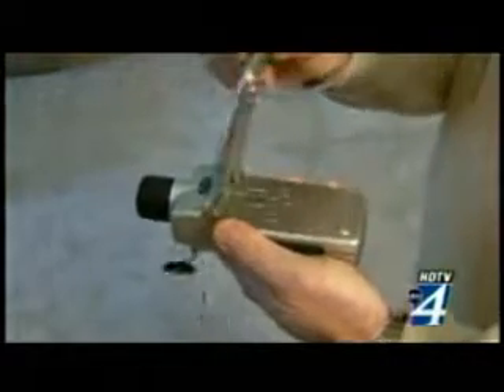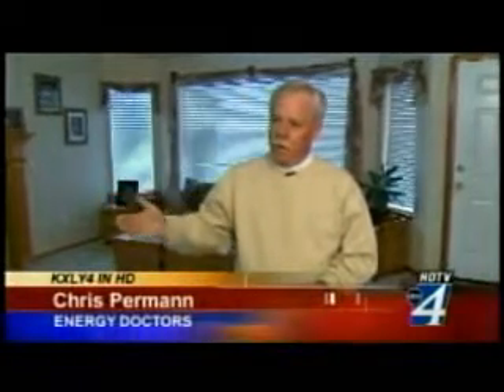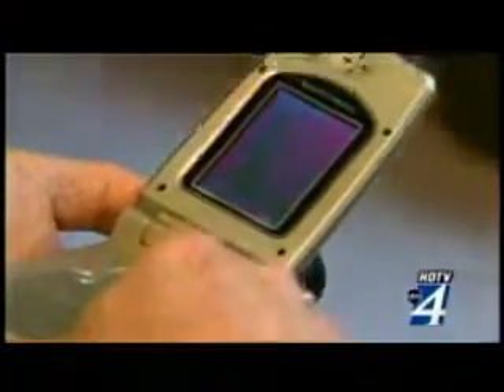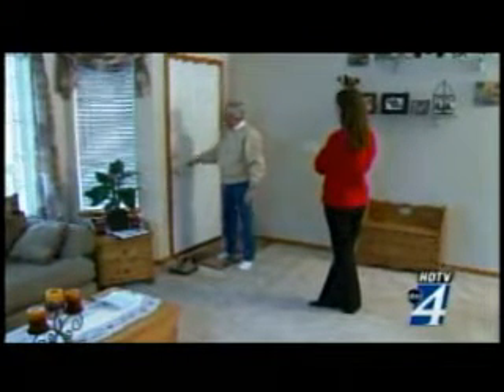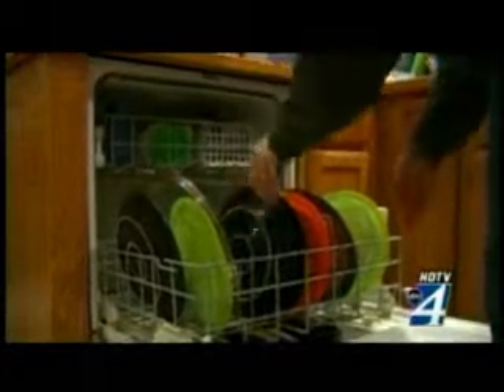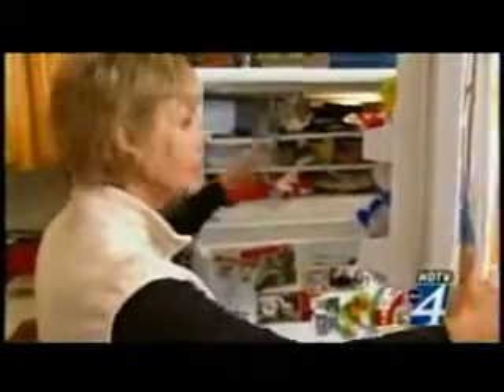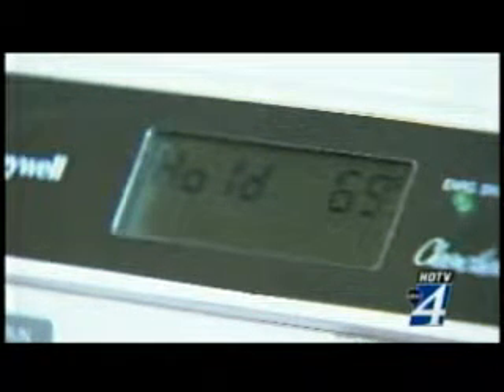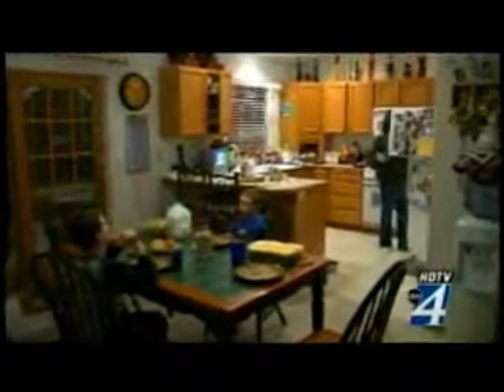How to get over utility bill sticker shock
When the temperatures drop your utility bill typically rises a lot. However there are some fairly easy ways to keep your utility bill manageable. KXLY4's Karina Shagren reports.